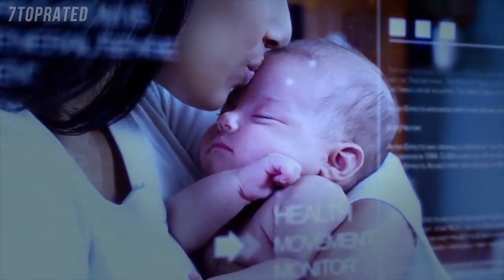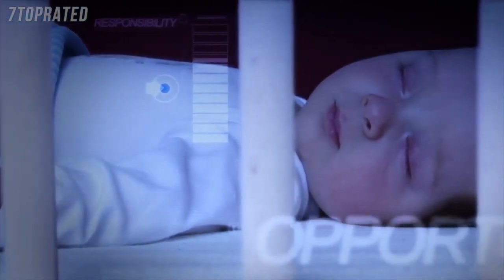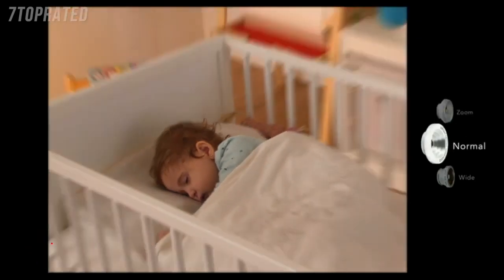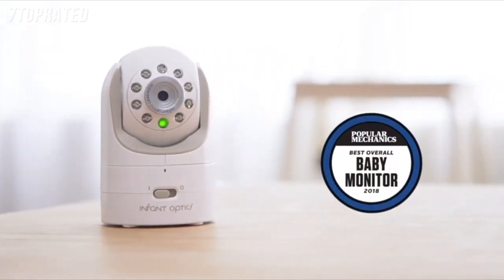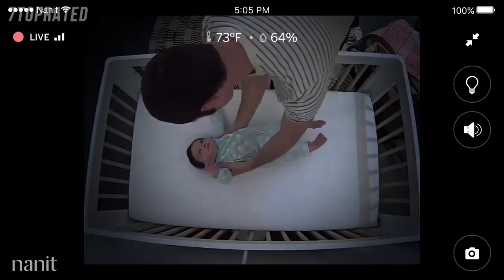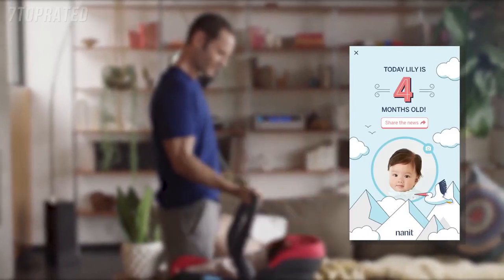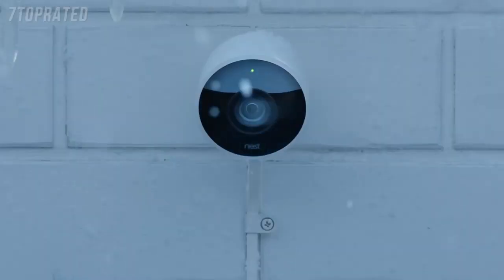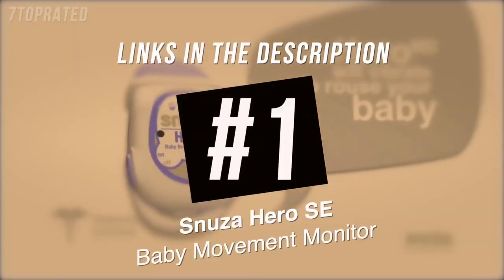5 Best BABY MONITORS 2021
In today's video we've hand-picked the 5 best baby monitors for 2021.

► 5. Babysense Under-The-Mattress Baby Movement Monitor
► 4. Infant Optics DXR-8
► 3. Nanit Smart Baby Monitor Camera
► 2. Google Nest Cam Wired Indoor Camera
► 1. Snuza Hero (SE) Baby Movement Monitor